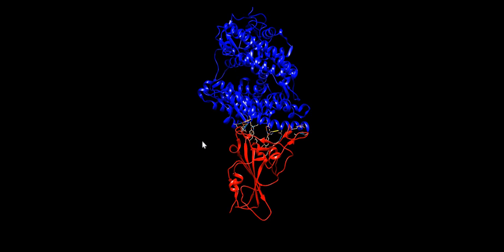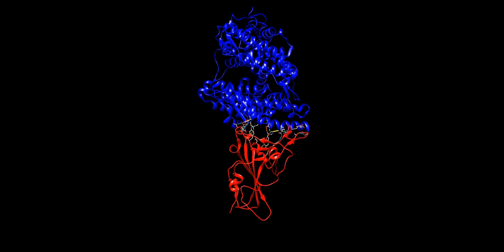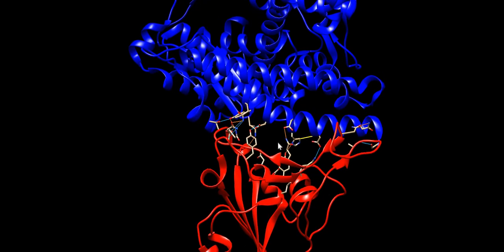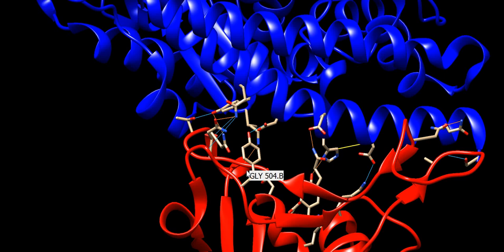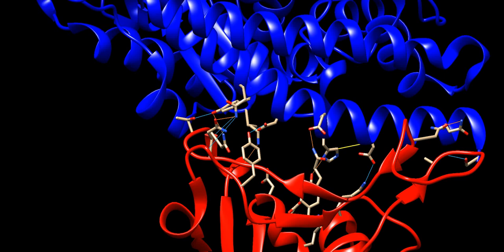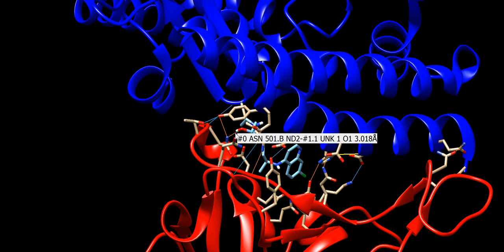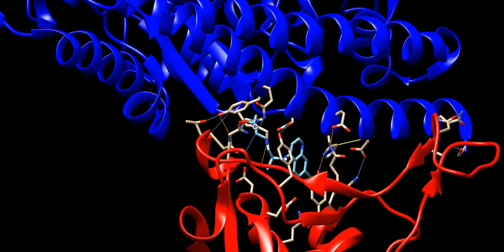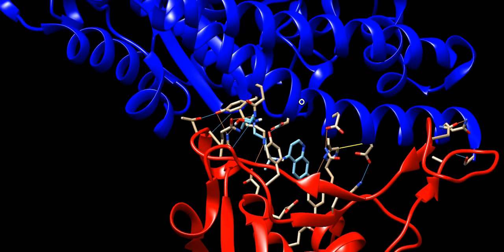CRAPC Scientist Unravel How Hydroxychloroquine (HCQ) Prevents Interaction of SARS-CoV-2 & Human Cell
Dr. M. SEHAILIA from Centre de Recherche Scientifique et Technique en Analyses Physico-Chimiques (CRAPC) unravel how hydroxychloroquine (HCQ, PLAQUENIL) interacts with the Spike Protein (SProtein) of SARS-CoV-2 virus responsible for COVID-19 outbreak and preventing its interaction with angiotensin-converting enzyme 2 (ACE2) protein residing on the surface of human cells.